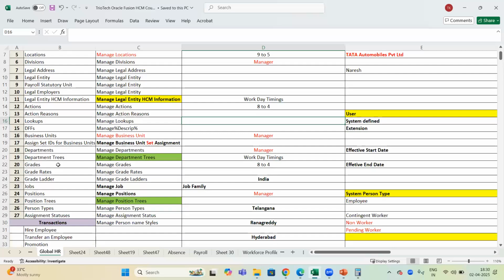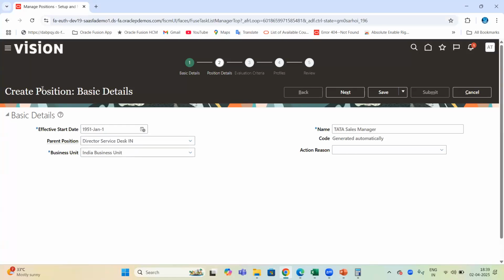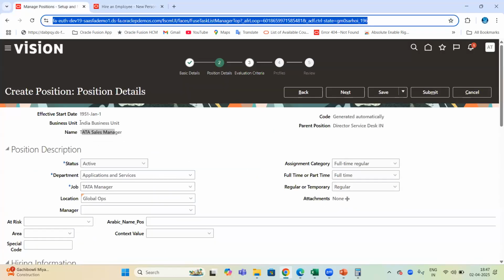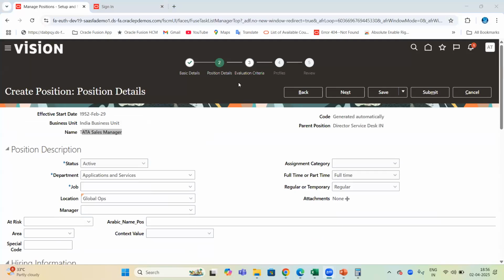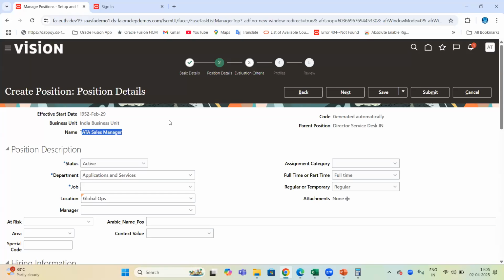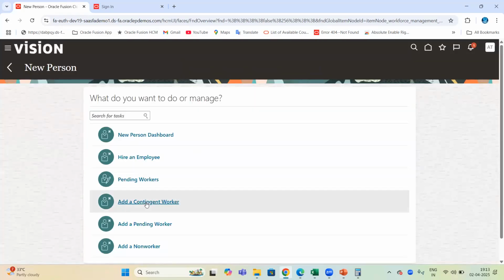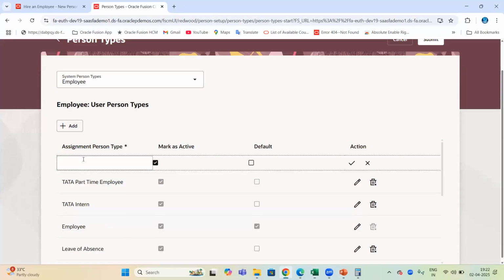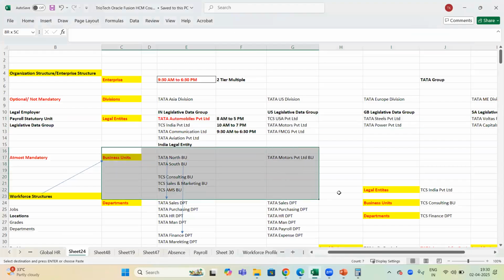20 Oracle Core HR